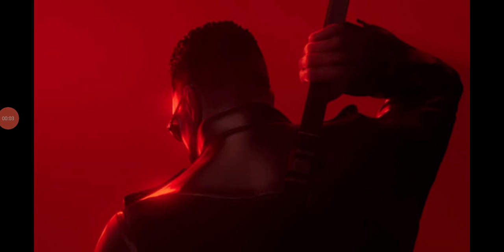Blade about to save Marvel...again